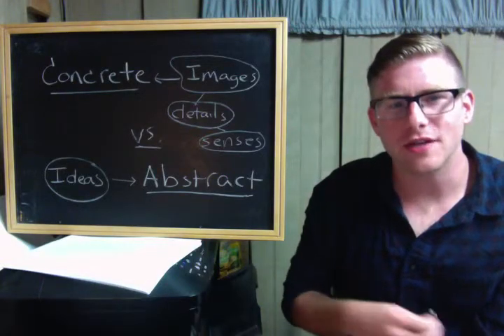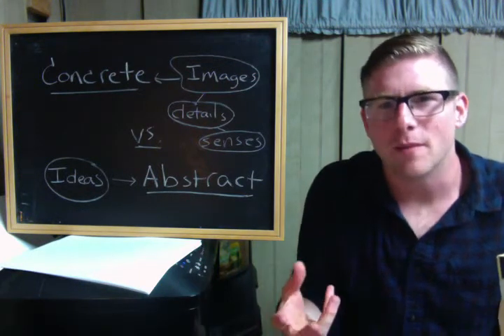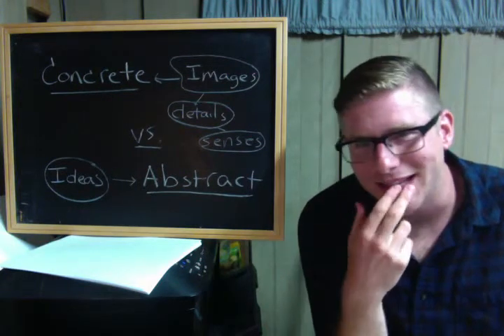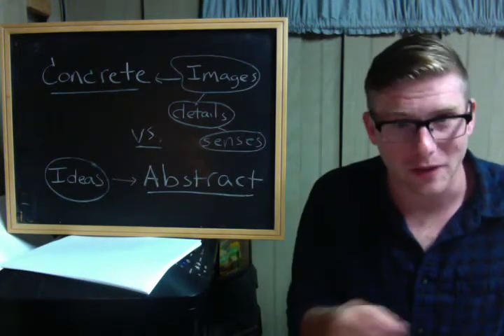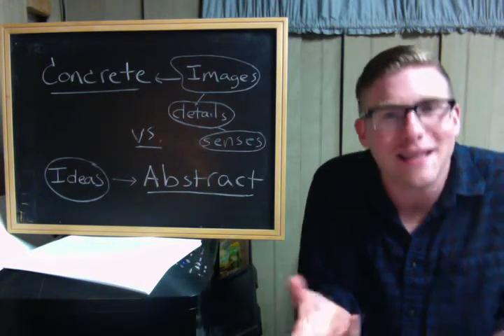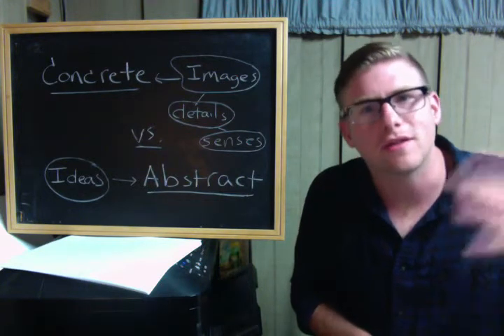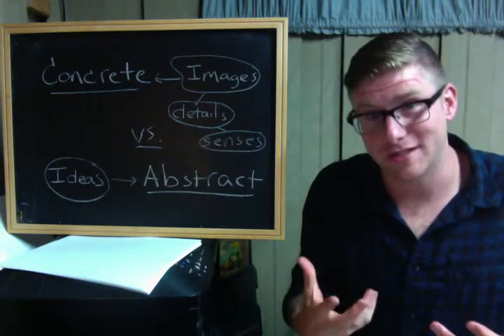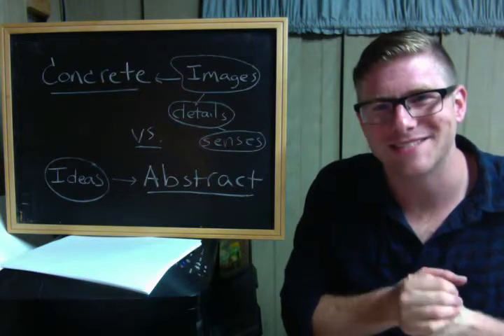ENGL 205 - Video #3: The Image (Part Two)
A continuation of our discussion of imagery; concrete vs. abstract. July 16, 2014.